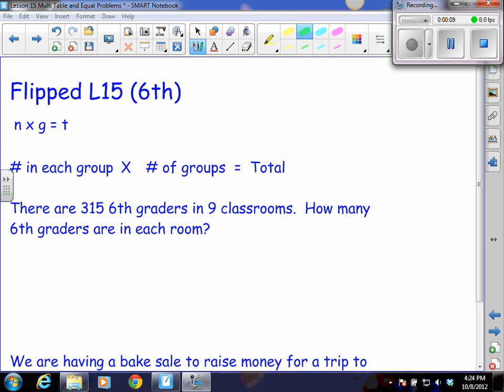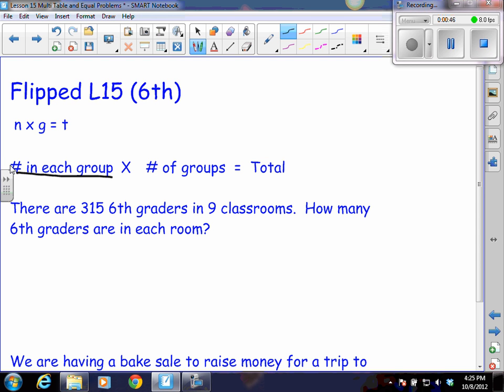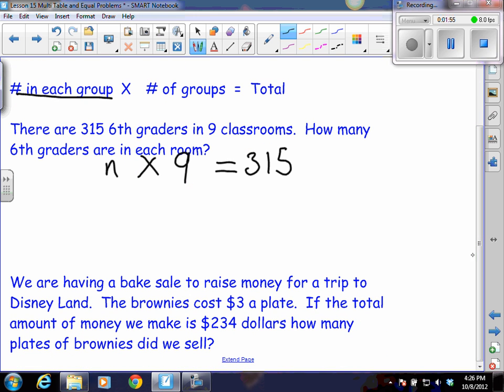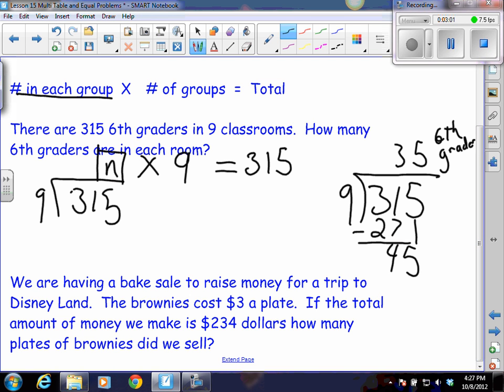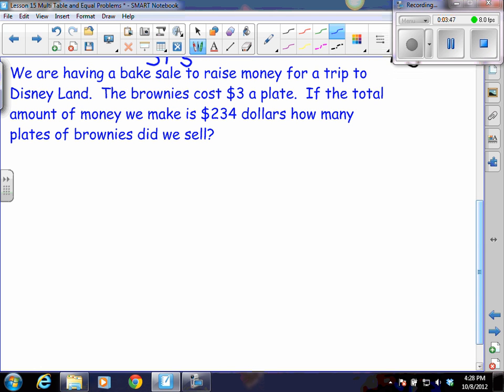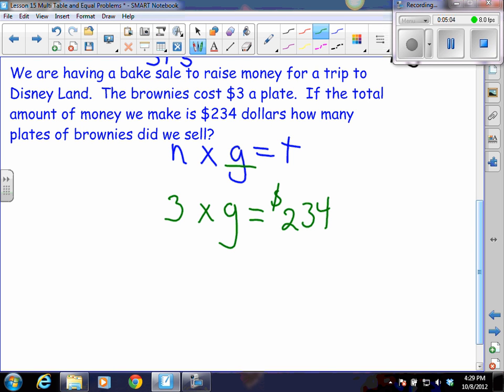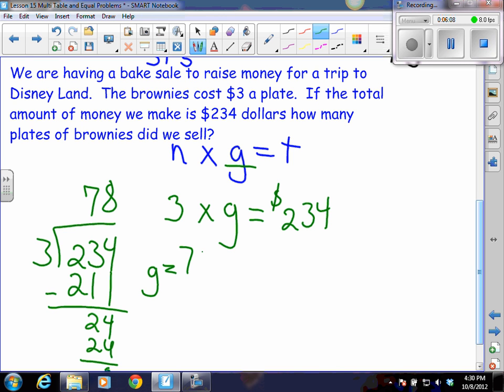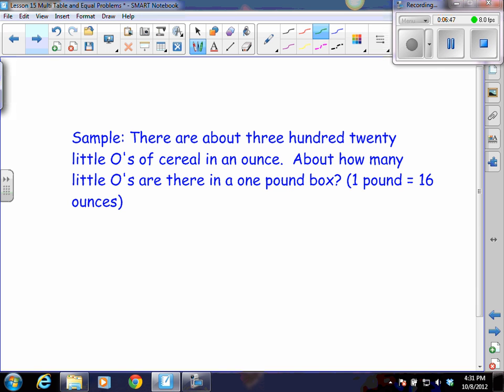TigerMath L15 6th